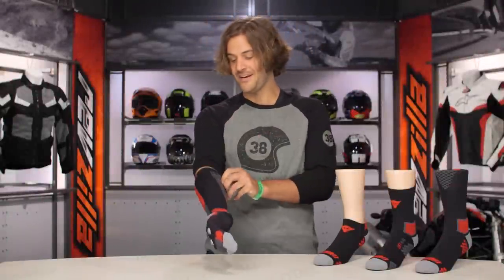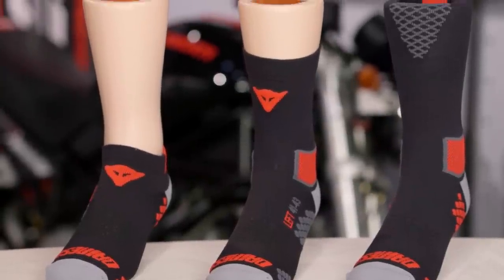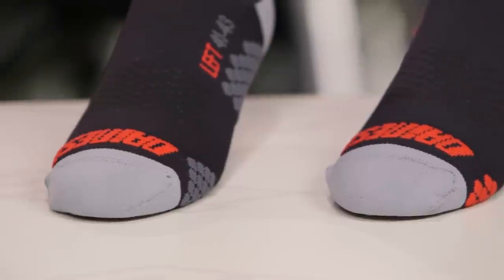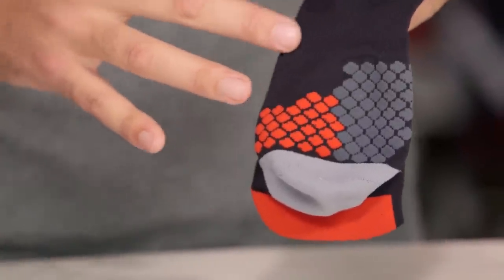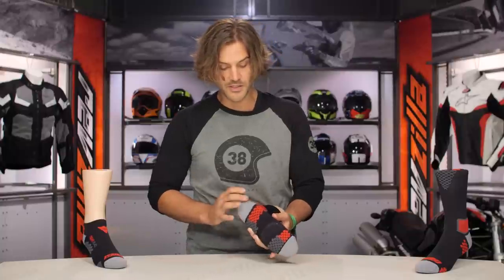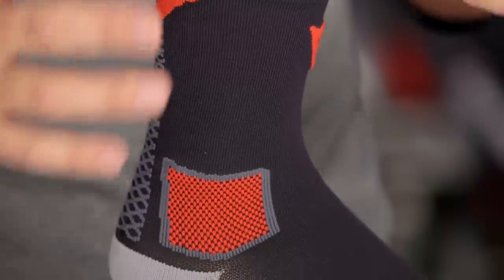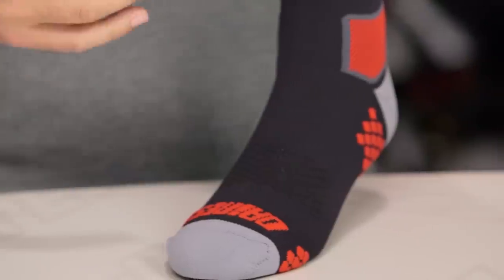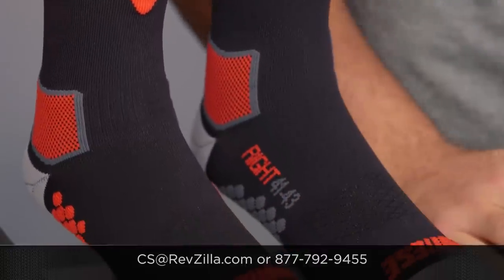Dainese D-Core Socks Review at RevZilla.com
Dainese D-Core Socks Review

Keeping your feet comfy is a large part of ensuring an enjoyable ride through just about any conditions. The Dainese D-Core socks do just that. These socks are among the most advanced in the game and have been designed to sustain your muscles, improve blood flow, and regulate temperature in your boots. Happy feet, happy ride. Simple as that.